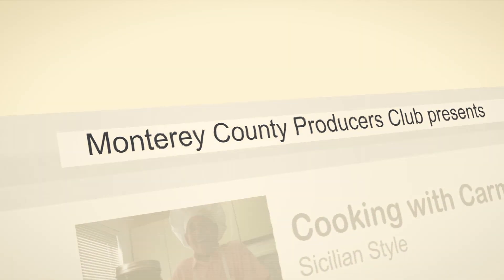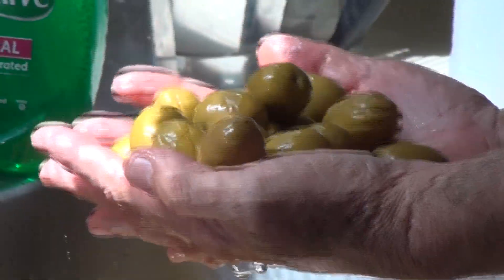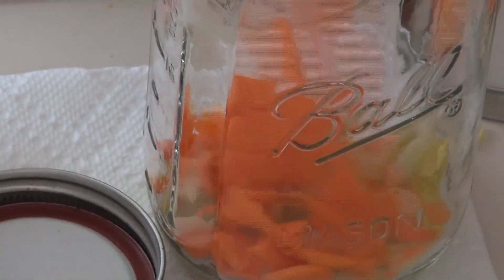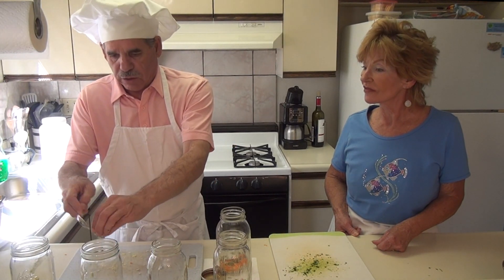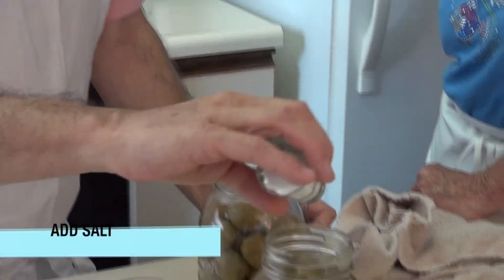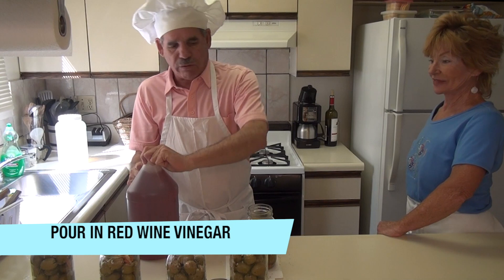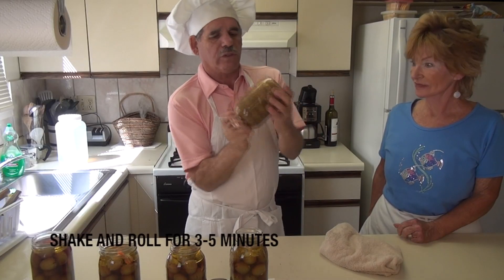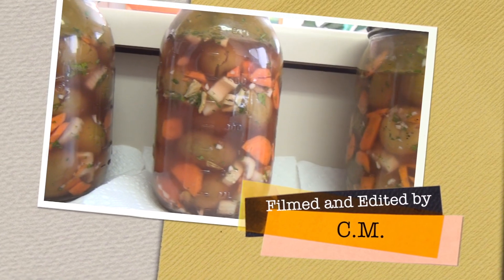Cooking with Carmen Scardina (Sicilian Style)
Cooking with Carmen Scardina Sicilian Style - episode 1: Italian Marinated Olives
Host - Carmen Scardina
Special Guest - Maggie Sullivan
filmed and edited by CM

Let us know what you would like to see cooked.